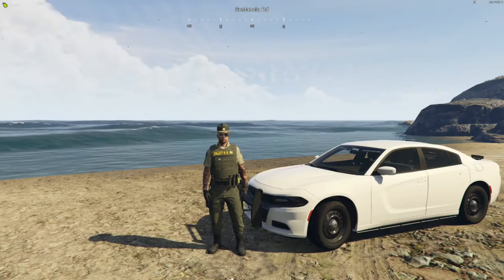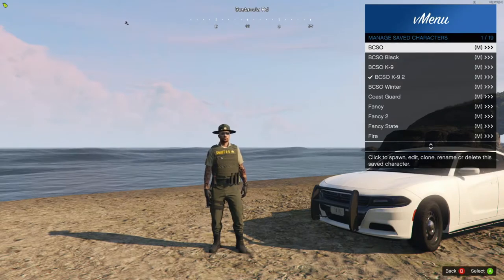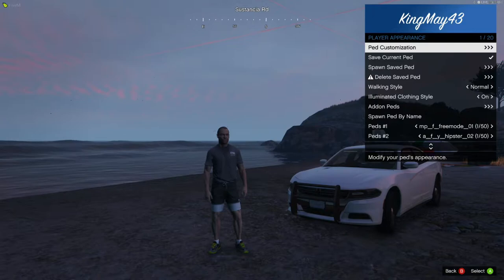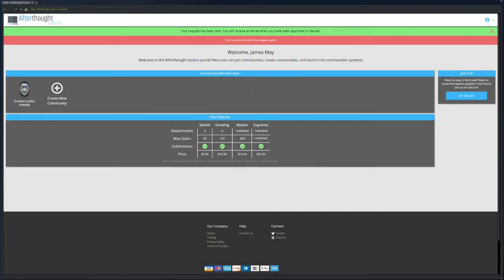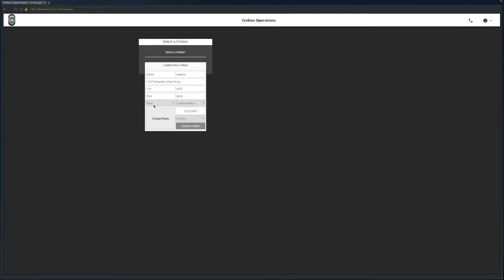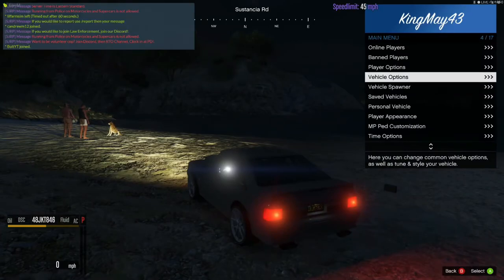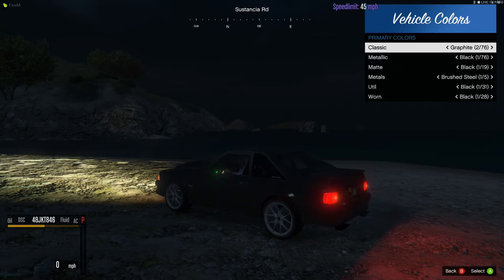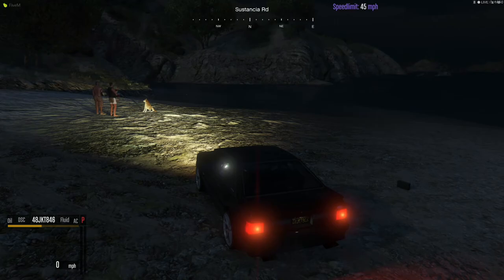How To Make Characters and Intro To CAD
Hey guys this is my how to video on the couple of ways you can make characters in game. As well as an intro for civs to set yourself up in our CAD system and be unique in custom civ menus.